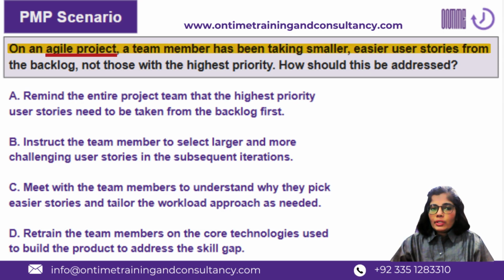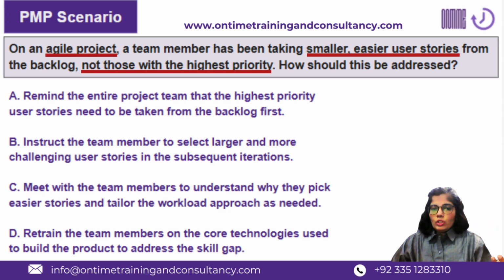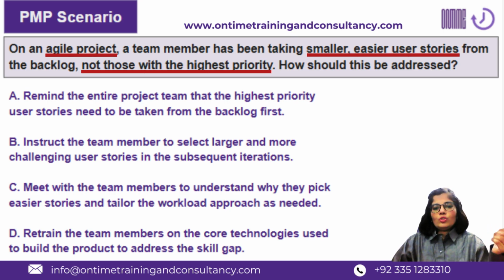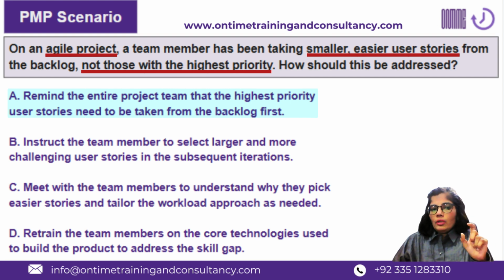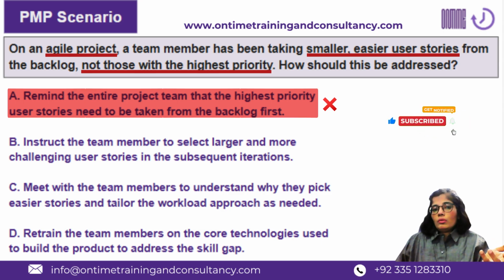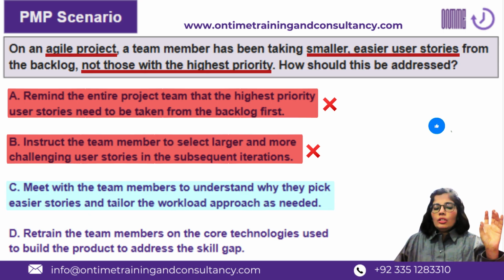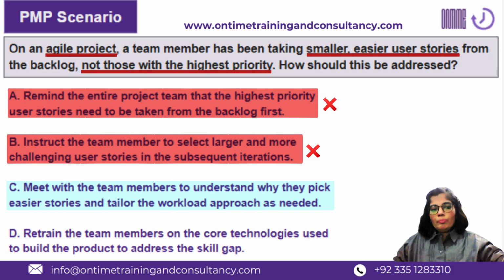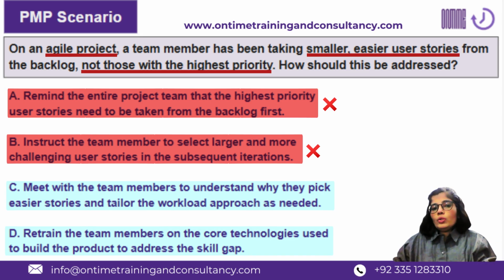Master Agile Team Coaching for PMP | Scenario-Based Explanation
In this video, we explain Agile Team Coaching using PMP exam-style scenario-based questions.

Many PMP aspirants struggle to understand how PMI expects a Project Manager to act as a coach rather than a controller in Agile environments.

PMP Scenario: On an agile project, a team member has been taking smaller, easier user stories from the backlog, not those with the highest priority. How should this be addressed?

A. Remind the entire project team that the highest priority user stories need to be taken from the backlog first.
B. Instruct the team member to select larger and more challenging user stories in the subsequent iterations.
C. Meet with the team members to understand why they pick easier stories and tailor the workload approach as needed.
D. Retrain the team members on the core technologies used to build the product to address the skill gap.

To learn Project Management and practice more PMP questions, join our upcoming PMP mentoring course starting from 21st Feb, 2026. Registrations are open.

00:00  Introduction
00:18  Scenario Context Explained
03:41  Step-by-Step Option Analysis
11:27  Correct Answer Unlocked